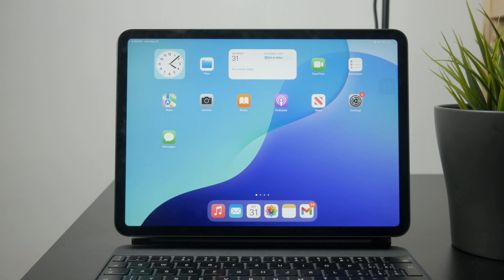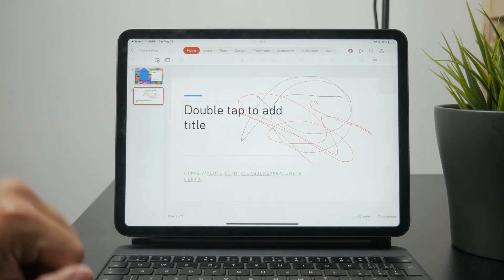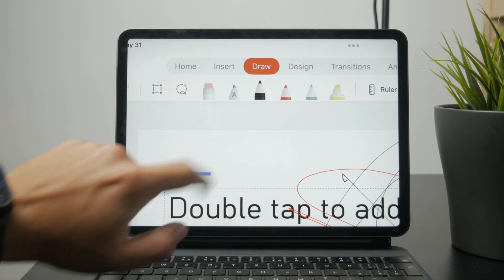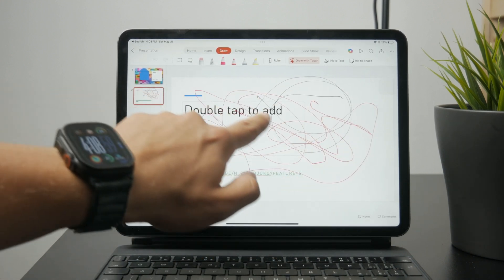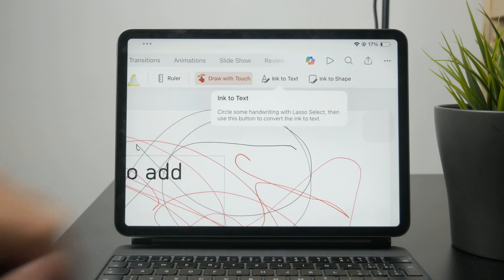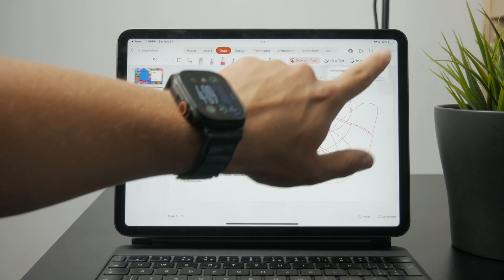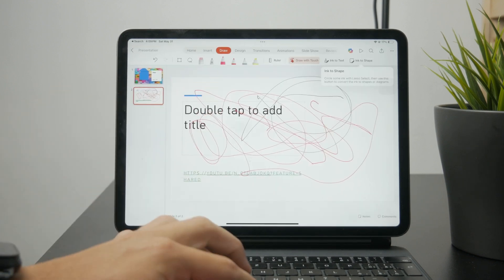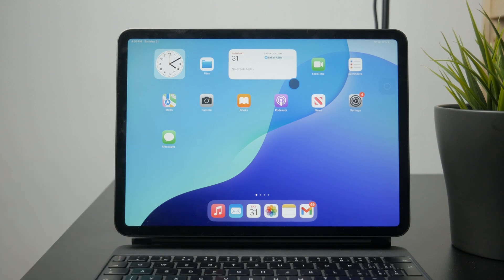How to Write on Powerpoint on iPad (tutorial)